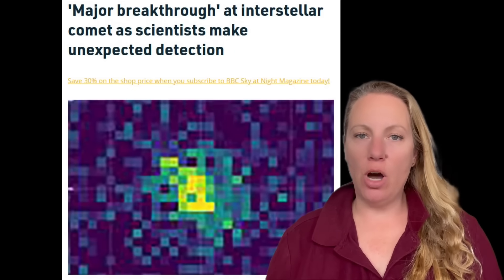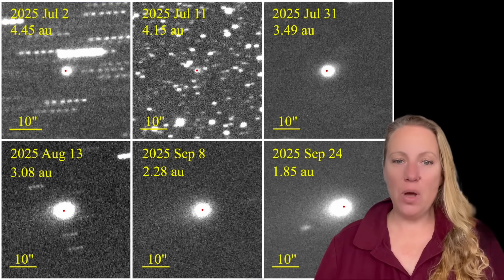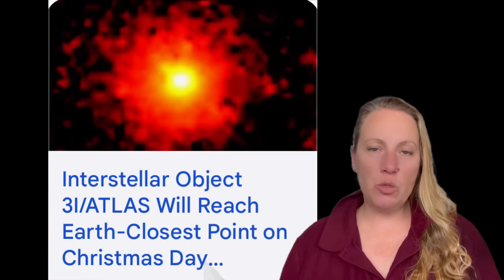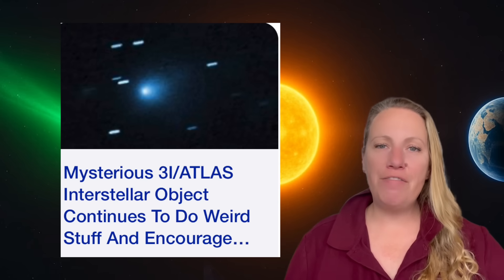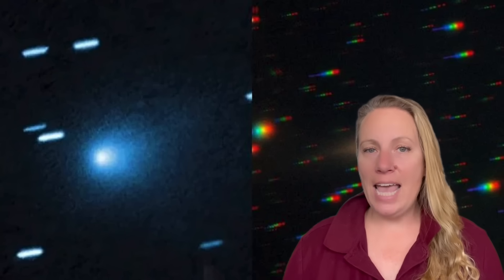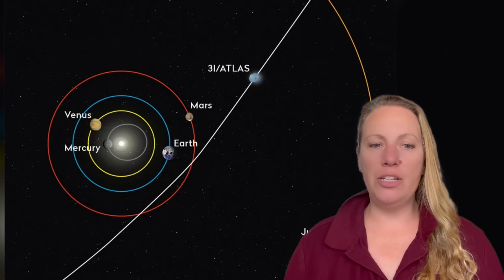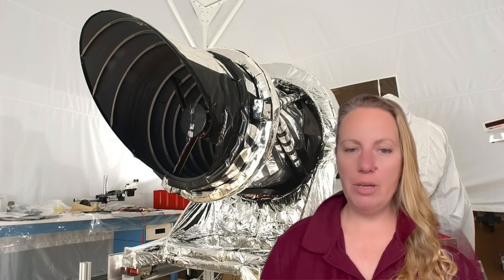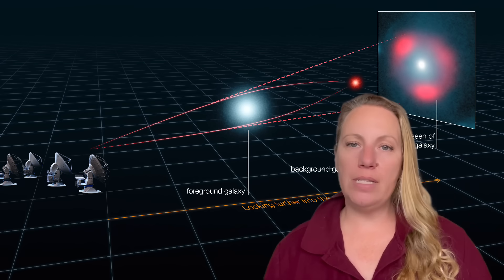First Image of Comet 3I/ATLAS baffles Scientists as it reappears from behind the Sun !!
The 3I/Atlas Interstellar Object Mystery continues ! An astronomer has snapped comet 3I/ATLAS using the Lowell Observatory's powerful Discovery Telescope, as well as his own small telescope. The new photos are believed to be the first optical observations of the interstellar visitor since it disappeared behind the sun.